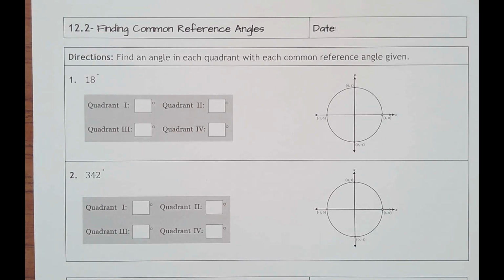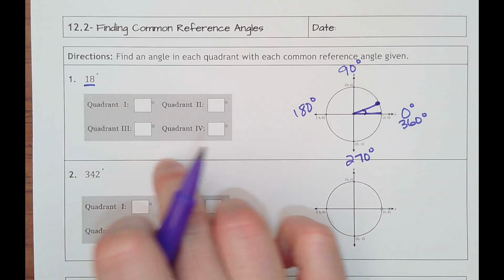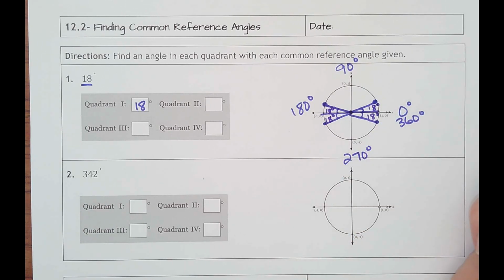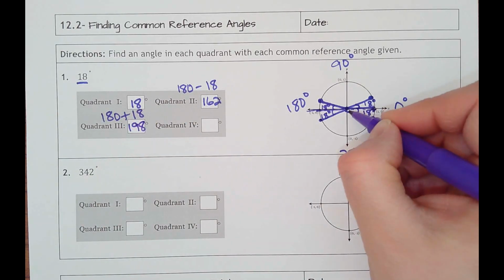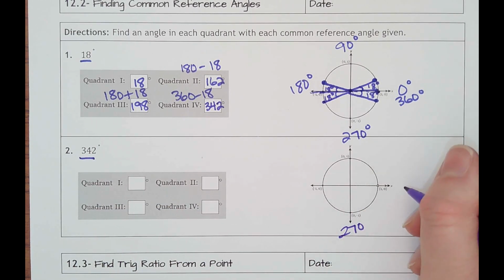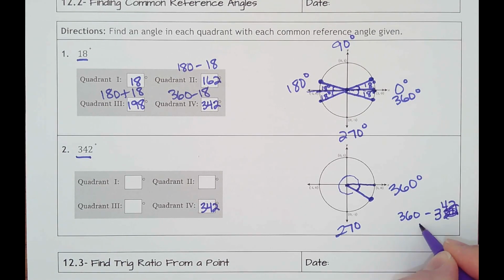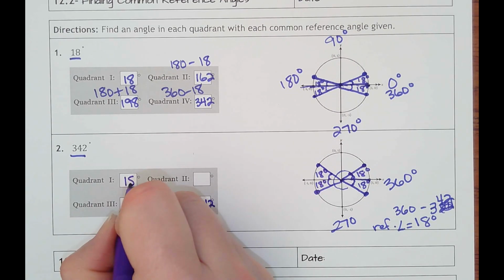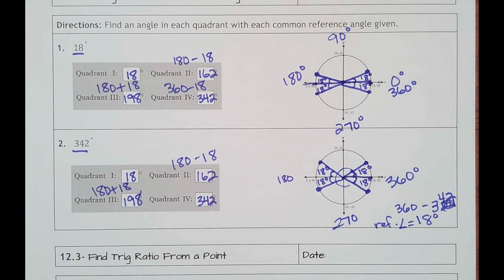12.2- Finding Common Reference Angles